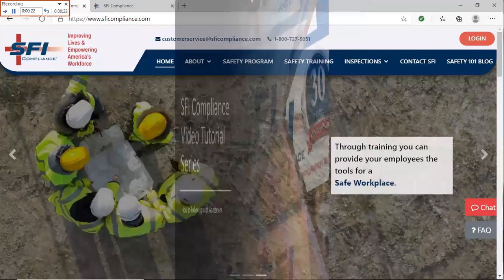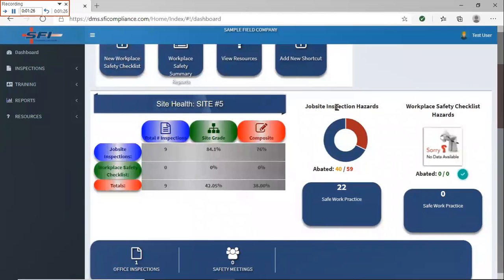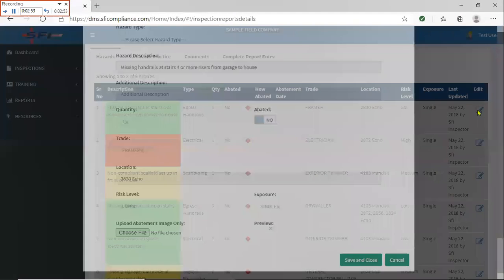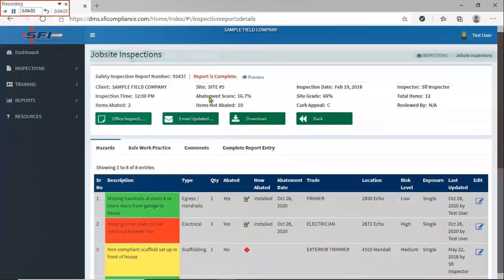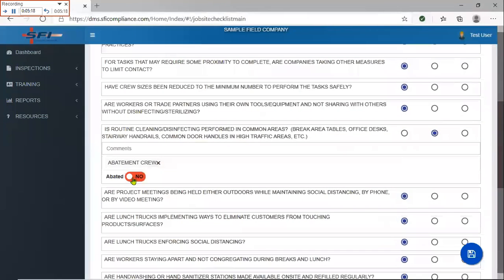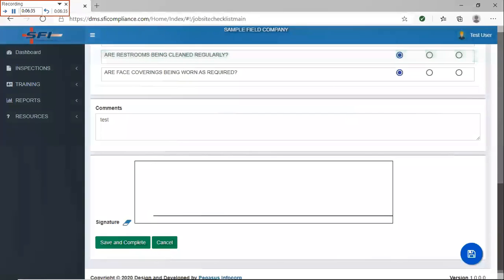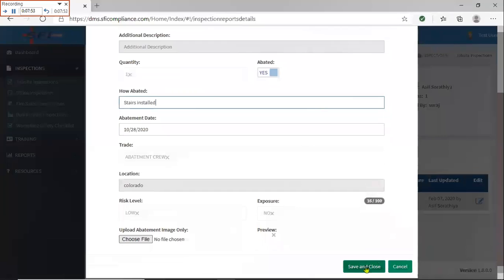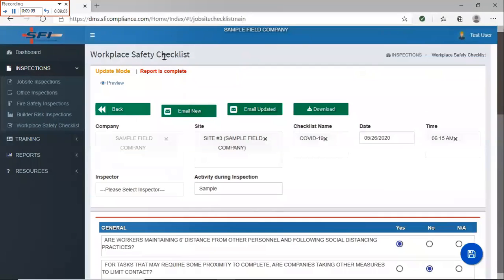SFI Compliance Video Tutorial Series - Following up with Abatement